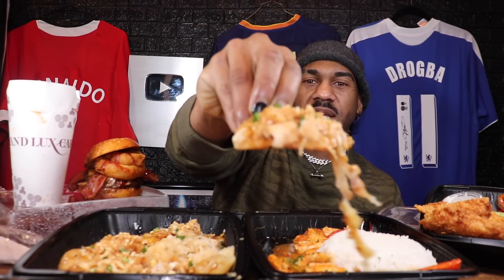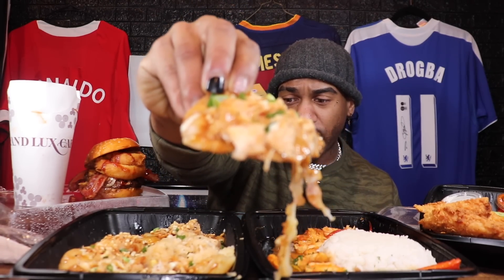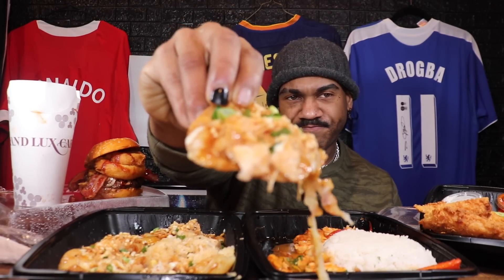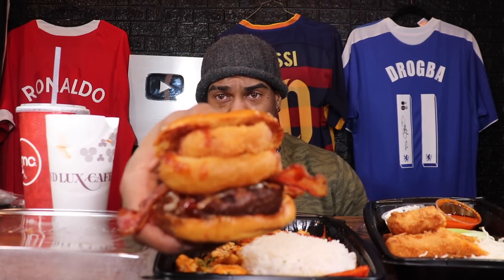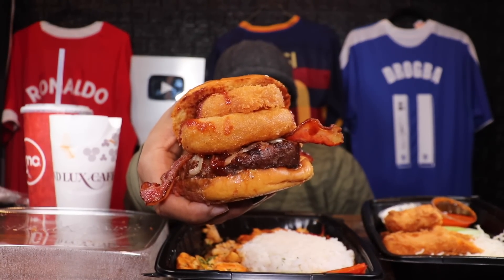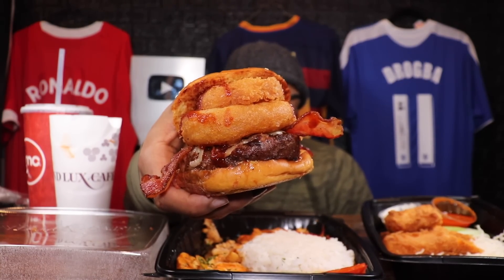Is The Grand Lux Cafe as Good as Cheesecake Factory?